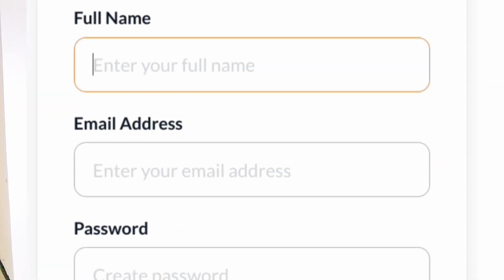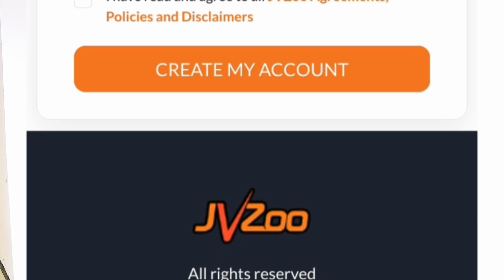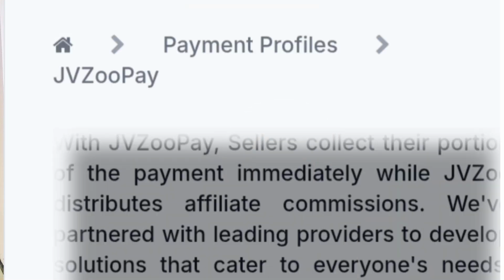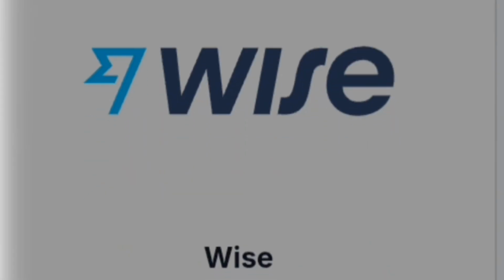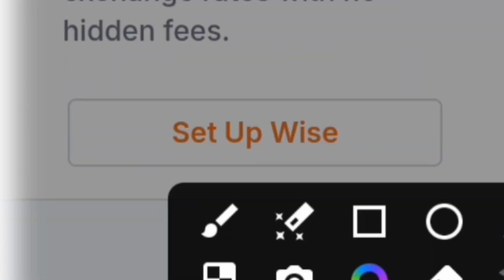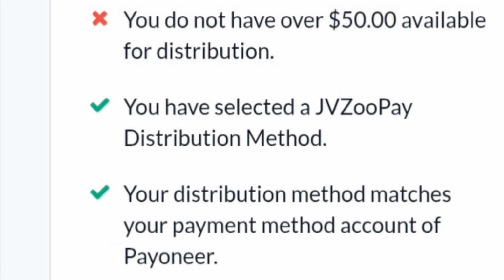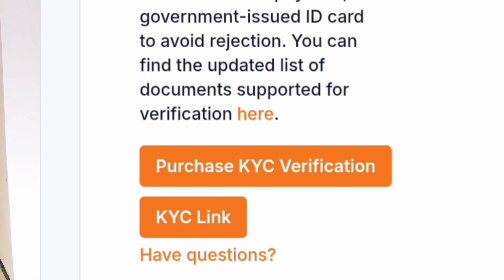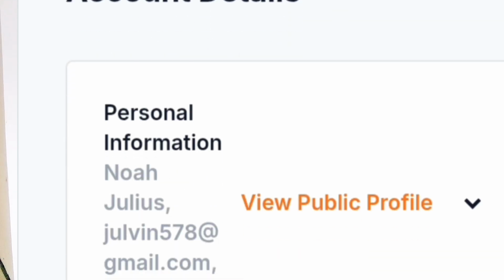JVZoo Account Setup 2026: From ZERO to AFFILIATE in 12 Minutes!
Want to become a JVZoo affiliate but not sure how to set up your account the RIGHT way?

In this step-by-step tutorial, I show you exactly how to create a valid JVZoo affiliate account that gets approved by vendors — without getting silently rejected like most beginners.

I made this mistake myself when I was starting out in affiliate marketing, and it cost me access to a launch I was ready to promote and $479 I made from Previous offer promotion.

In this video, you'll learn:

✅ The 3 mistakes that get beginner JVZoo accounts flagged or rejected
✅ The exact signup sequence JVZoo and vendors actually want to see
✅ How to verify your payment method the right way
✅ How to complete your affiliate profile so vendors trust you
✅ The fastest way to get your first offer approved as a brand new affiliate

If you're new to affiliate marketing and want to start promoting JVZoo products the right way from day one, this tutorial walks you through everything — no fluff, no guessing.

💾 SAVE this video before you start your JVZoo signup — you'll want to reference the checklist step by step.

👉 Drop your biggest JVZoo question in the comments — I read and reply to all of them.

If you've been wondering how some affiliate marketers earn consistent income month after month, there's a reason. Curious?.👇

Timestamps:

0:00 The mistake that gets JVZoo accounts rejected
0:35 Why vendors silently reject incomplete accounts
2:30 Step-by-step: How to create a valid JVZoo affiliate account
7:00 How to get approved for your first offer faster
8:30 Save this checklist for later

jvzoo affiliate account
how to create jvzoo account
jvzoo affiliate signup
jvzoo affiliate approval
jvzoo for beginners
how to become a jvzoo affiliate
jvzoo affiliate tutorial
jvzoo account setup
valid jvzoo account
jvzoo affiliate account rejected
jvzoo approval tips
how to get approved on jvzoo
jvzoo affiliate marketing tutorial
jvzoo payment verification
jvzoo paypal setup
jvzoo affiliate profile setup
jvzoo tracking id
jvzoo vendor approval
affiliate marketing for beginners 2026
how to start affiliate marketing with no money
jvzoo vs clickbank
best affiliate network for beginners
jvzoo affiliate link setup
how to promote jvzoo products
jvzoo account verification
jvzoo affiliate dashboard tutorial
jvzoo sign up step by step
affiliate marketing account setup
how to make money with jvzoo
jvzoo affiliate requirements
jvzoo beginner mistakes
jvzoo affiliate rejected fix
how to fix jvzoo account
jvzoo affiliate marketing for beginners
jvzoo commission setup
affiliate marketing tutorial for beginners
how to promote digital products online
jvzoo product launch affiliate
jvzoo affiliate application
jvzoo account not approved
jvzoo vendor rejecting affiliates
affiliate marketing account approval
jvzoo email verification
jvzoo profile optimization
how to earn first commission jvzoo
jvzoo affiliate marketing course
affiliate marketing step by step guide
jvzoo tutorial 2026
how to join jvzoo
jvzoo affiliate account guide
digital product affiliate marketing
jvzoo launch jacking
jvzoo affiliate offers
how to select jvzoo offers
best jvzoo offers for beginners
jvzoo affiliate marketing strategy
jvzoo account issues
why is my jvzoo account not approved
jvzoo affiliate marketing income
how to build affiliate marketing business
jvzoo affiliate marketing income proof
jvzoo account trust score
jvzoo affiliate compliance